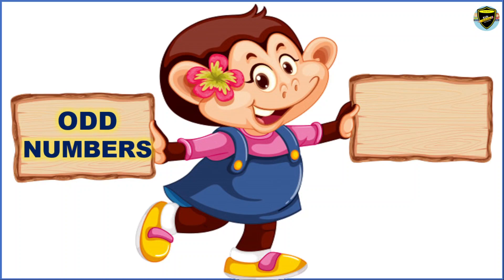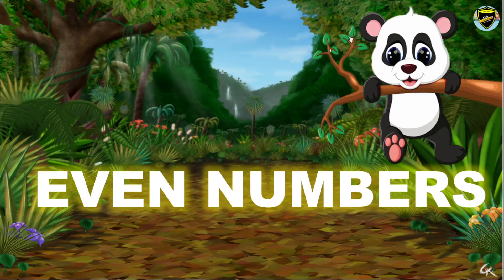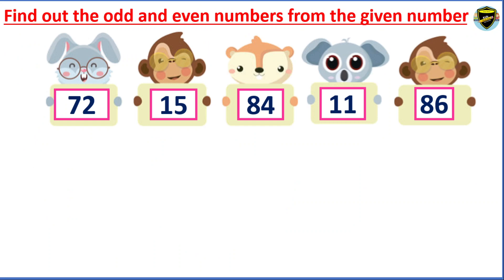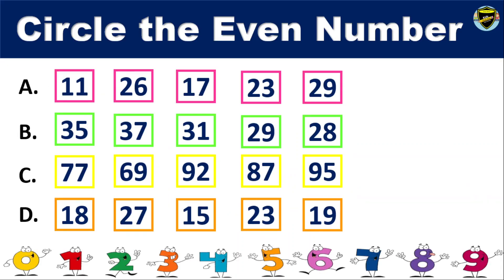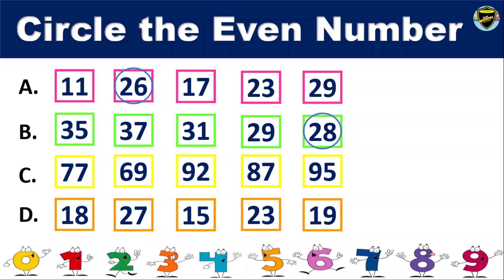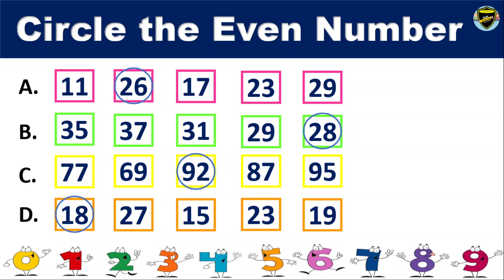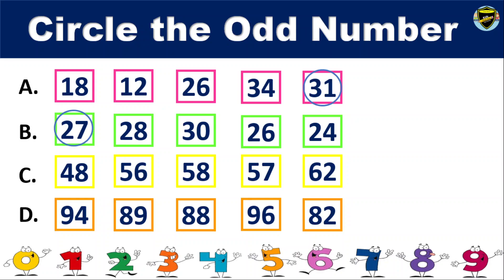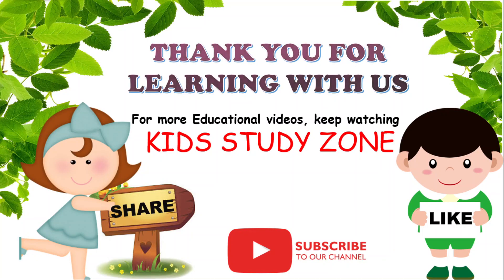Odd and Even Numbers | Even Numbers and Odd Numbers with Examples | Even and Odd Numbers for Kids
Even and Odd numbers /  Odd numbers and even numbers
In this video, we are going to talk about odd numbers and even numbers.
Any number that ends with 2, 4, 6, 8 or 0 are termed as even numbers
Any number that ends with 1, 3, 5, 7, or 9 are called odd numbers

or you can also say
A number which is divisible by 2 with no or 0 remainder is called as an Even number.
Similarly, a number that's not exactly divisible by 2 is called Odd Numbers